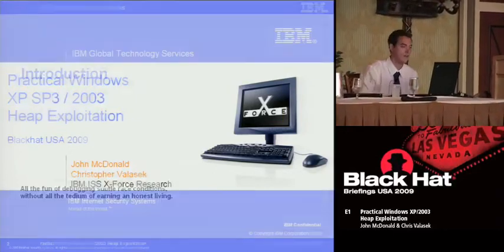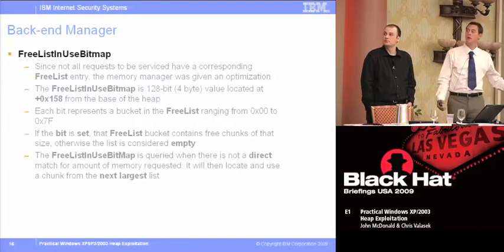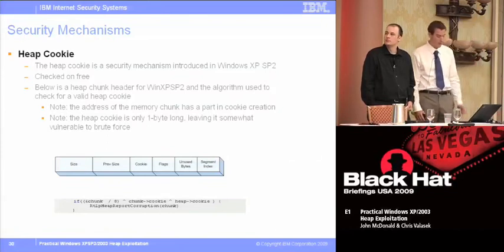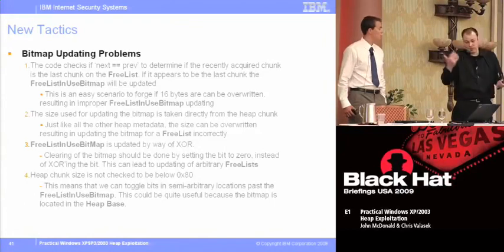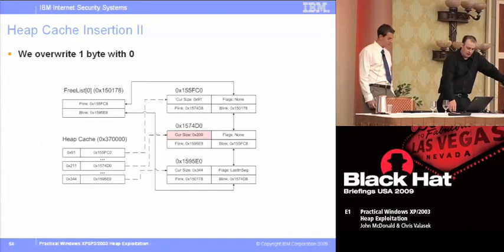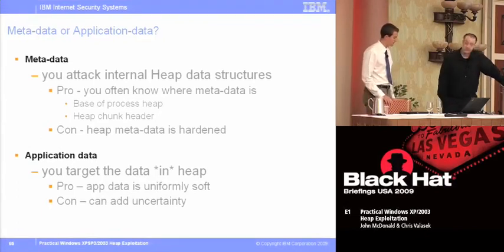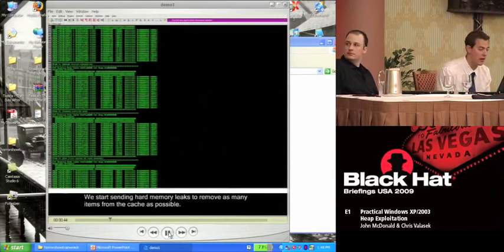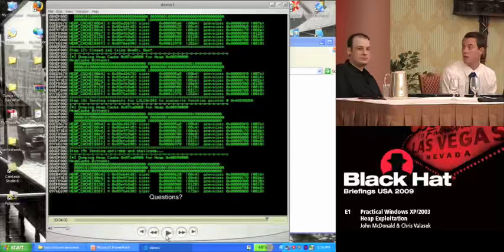Practical Windows XP2003 Heap Exploitation John McDonald, Chris Valasek